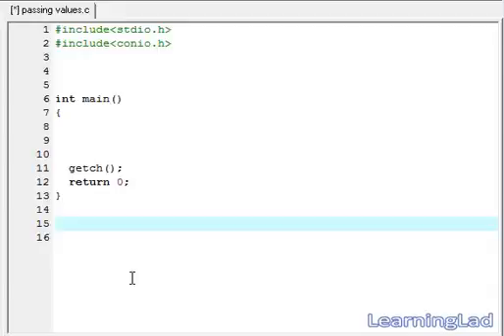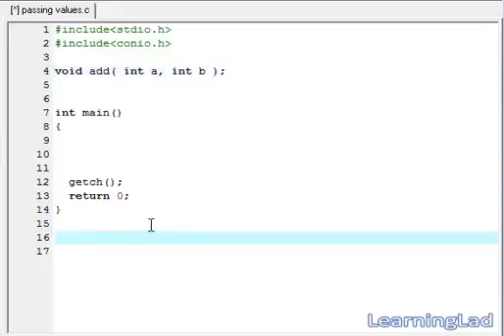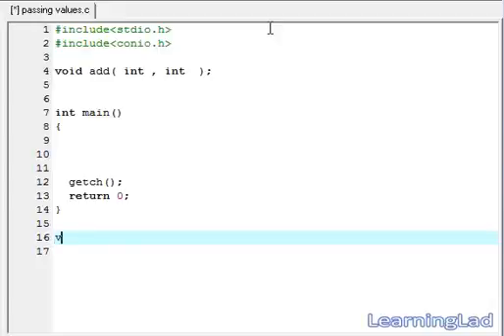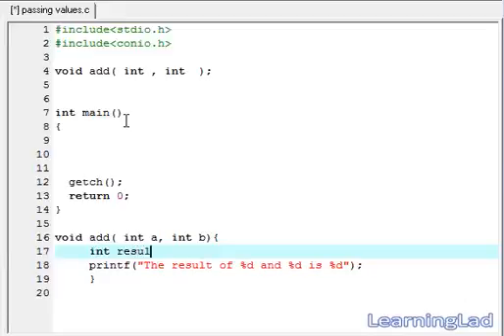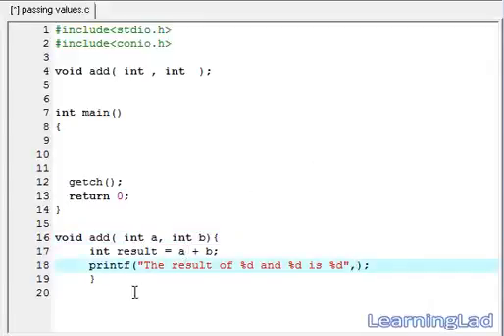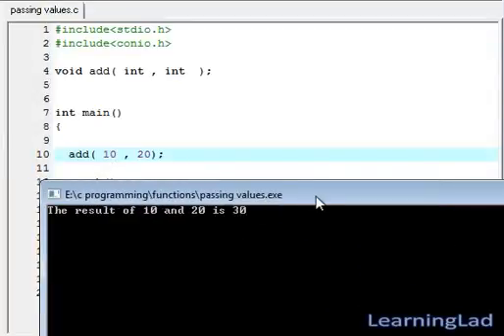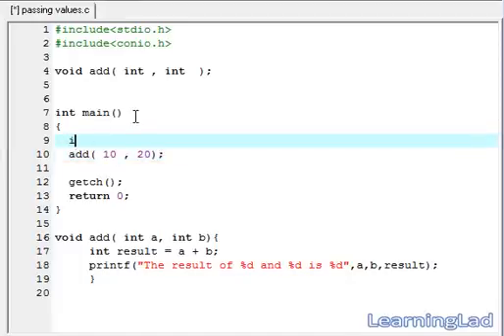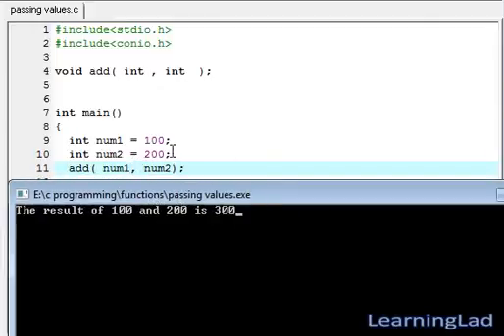025 25 C Programming Video Tutorials for Beginners Function Parameters Arguments with example